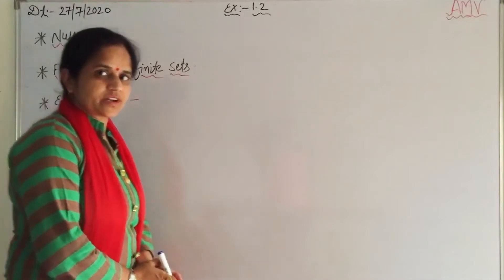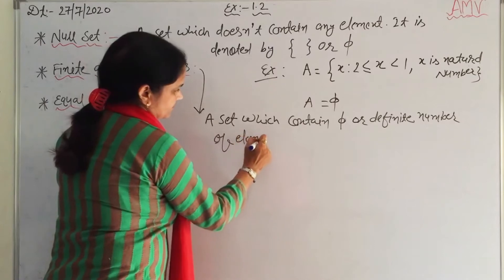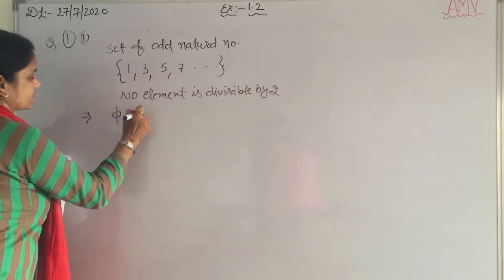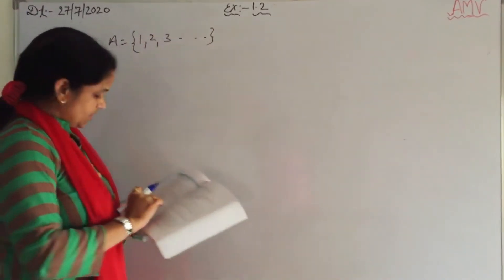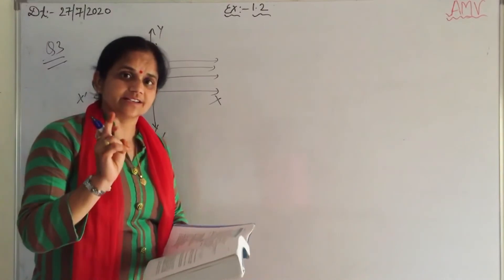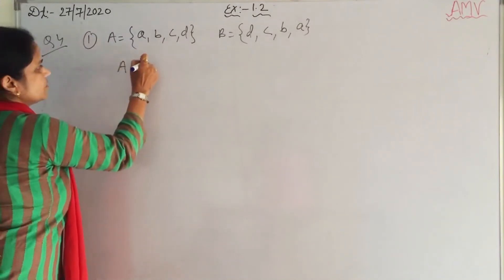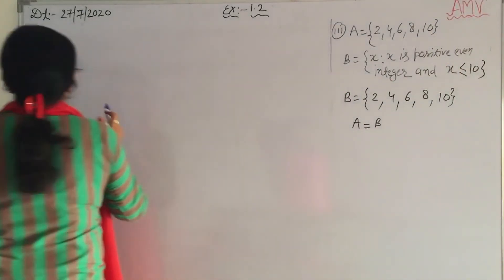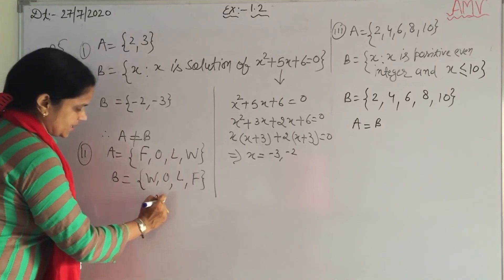XI MATHS PART II (CONCEPT & Ex 1.2) CH: 1 SETS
SEEMA JAIN